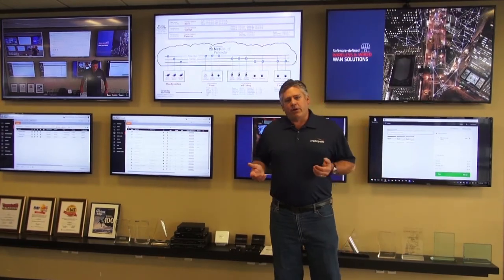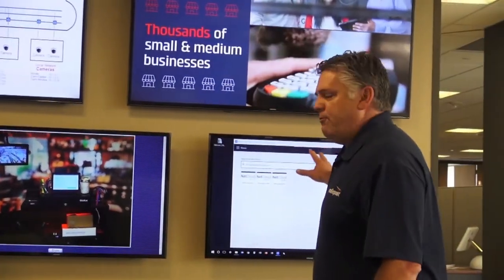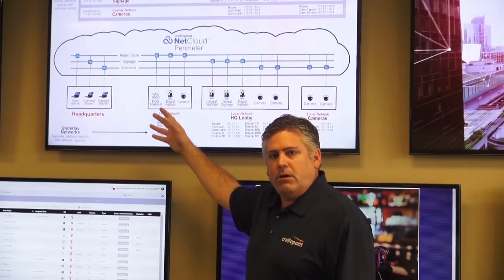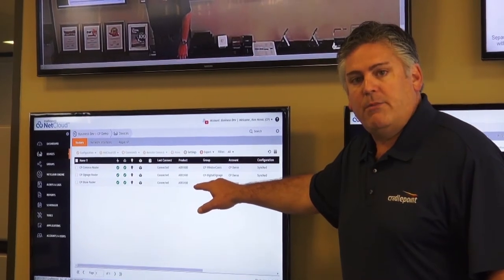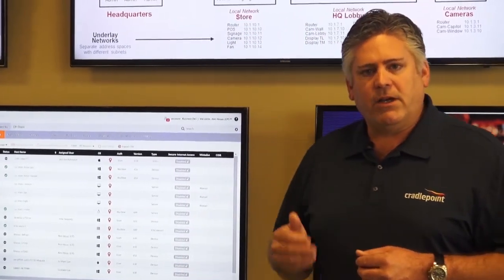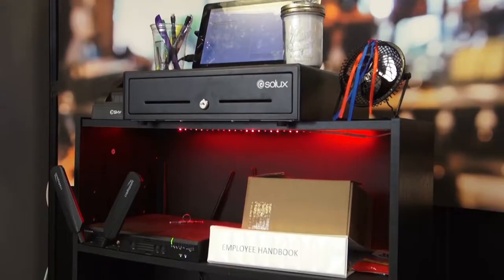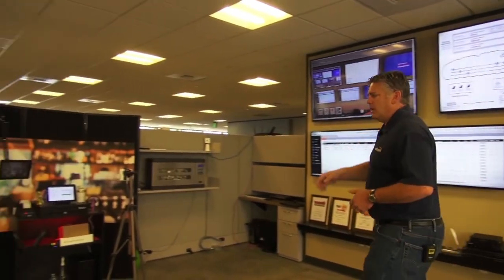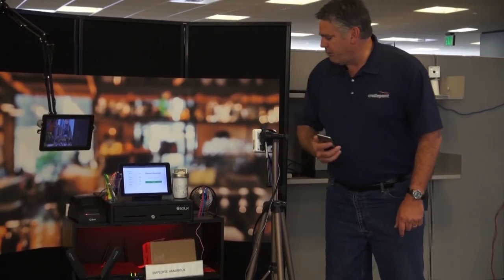Cradlepoint NetCloud Perimeter Demo with Ken Hosac